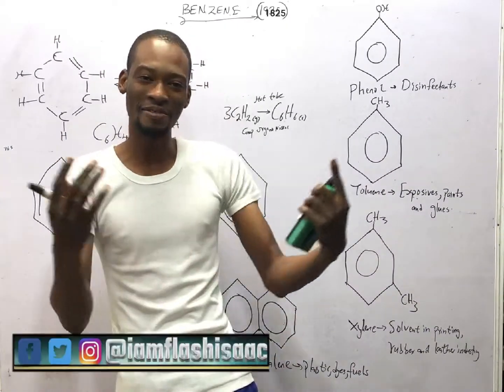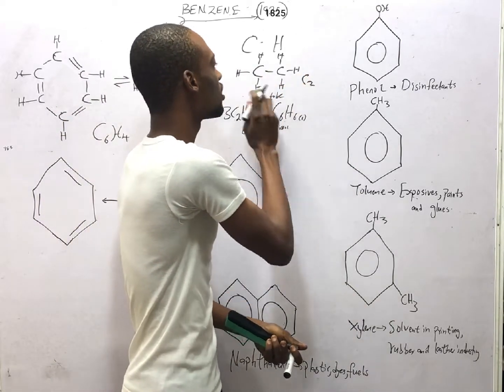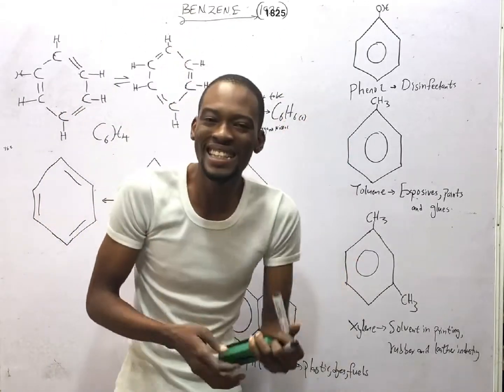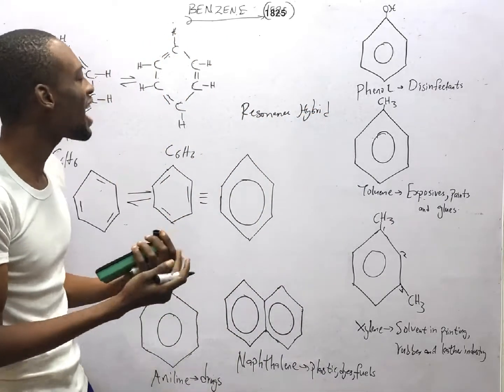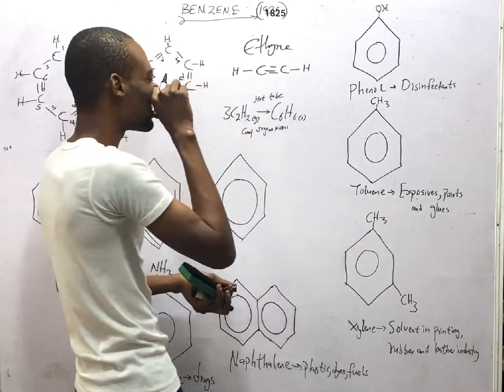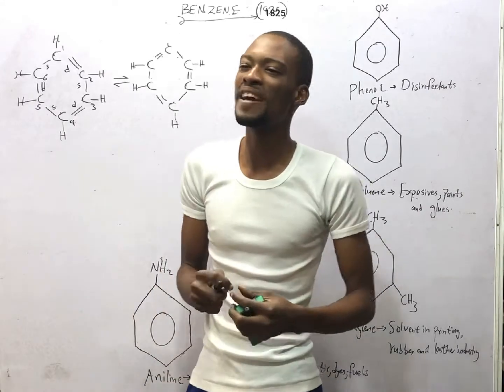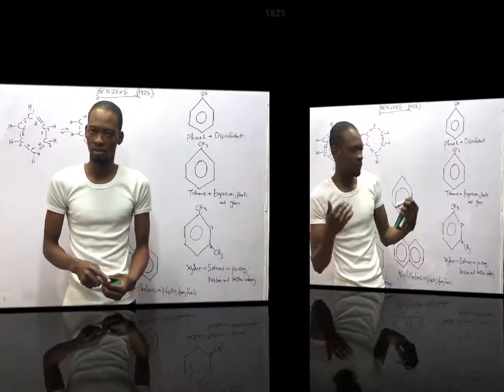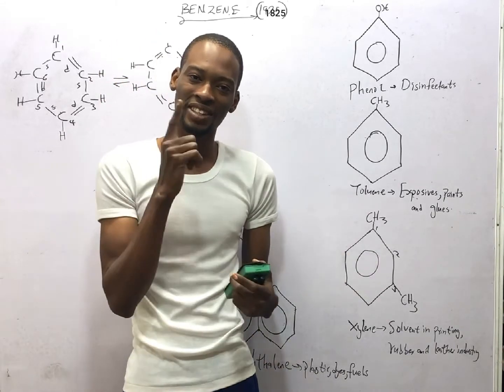Benzene - Detailed Explanations And Structures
Benzene & Its Derivatives - Detailed Explanations And Structures. Structures, Preparations, Derivatives, Properties and Uses of Benzene.

00:00 - Intro
00:18 - Hydrocarbons and Organic Chemistry
03:00 - Benzene
05:52 - Preparation of Benzene
07:38 - Derivatives of Benzene
09:28 - Properties And Uses of Benzene